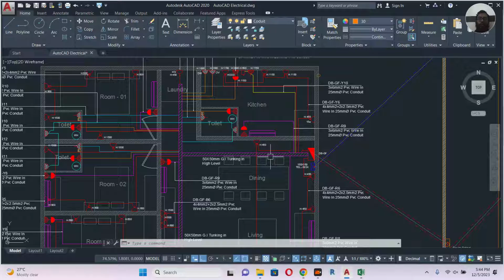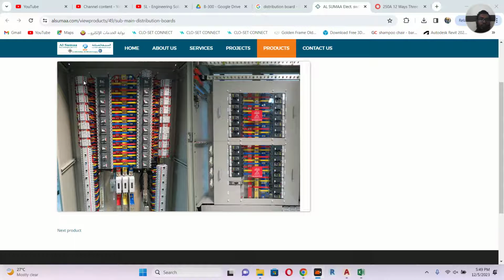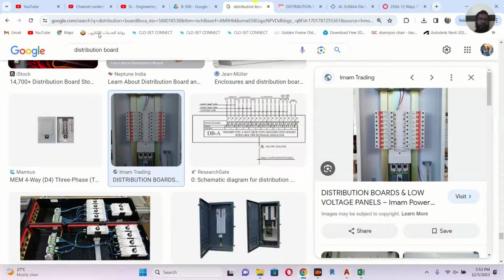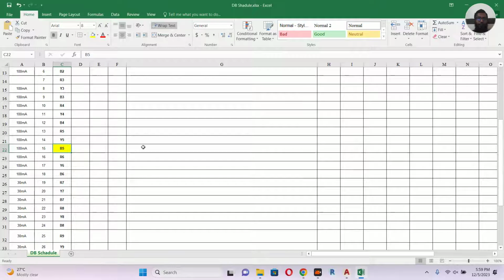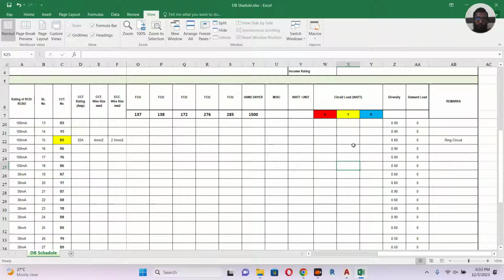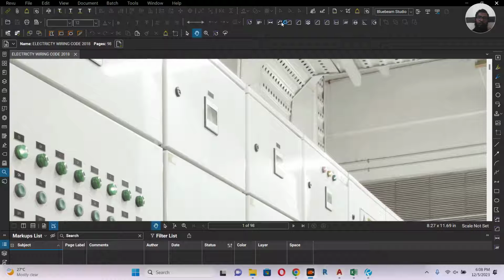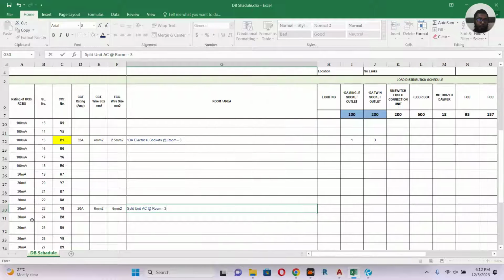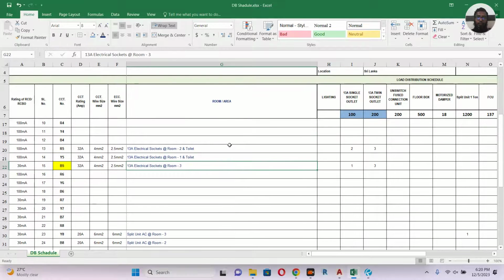Step by Step AutoCAD Electrical DB Schedules Part - 005-A